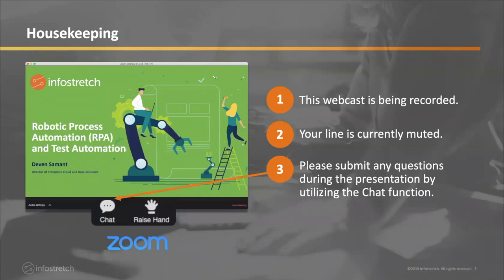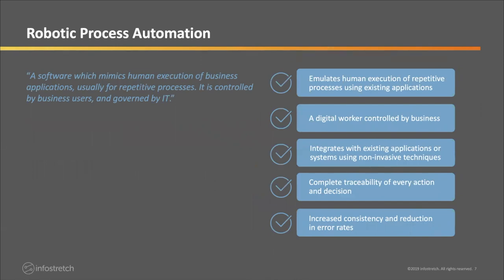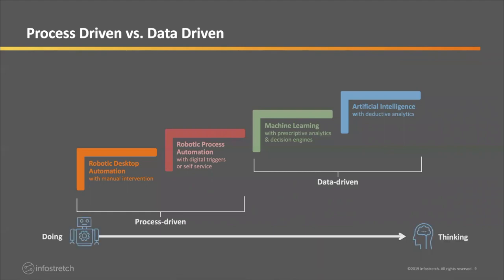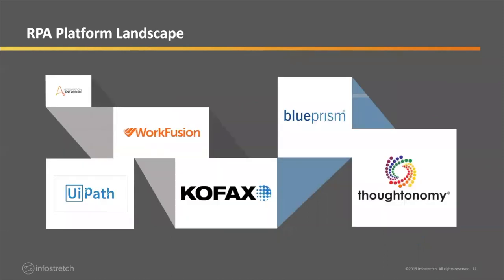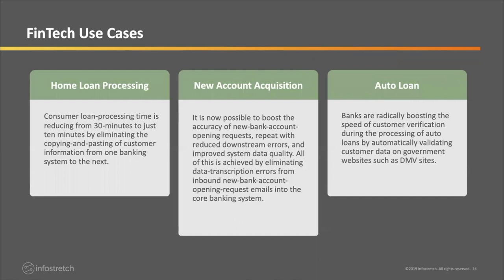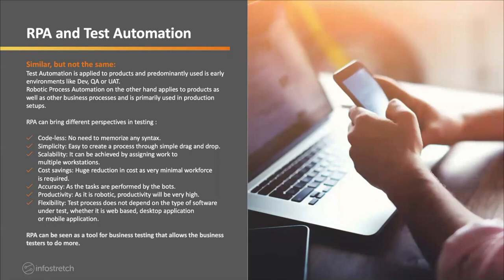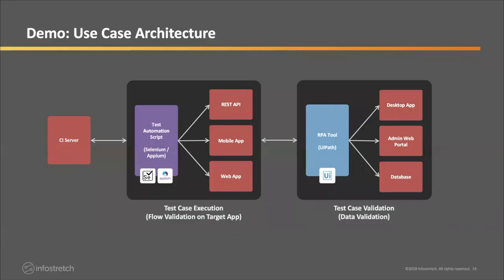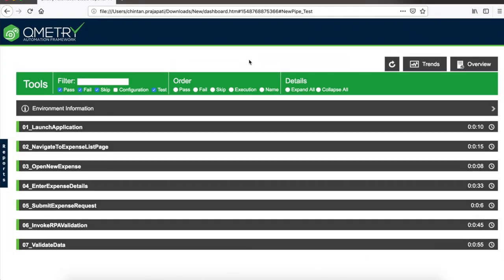Robotic Process Automation (RPA) and Test Automation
The rapid adoption of Artificial Intelligence (AI), Machine Learning (ML) and Robotic Process Automation (RPA) across the industries, brings unique challenges in the testing and validation of these services.

We will cover the different toolsets that are available to test with RPA. Learn how RPA helps solve many automation challenges and key components for organizations’ digital transformation.

In this webinar, Deven Samant will cover the following aspects:
• RPA overview and business benefits
• Key use cases for FinTech and Healthcare Industries
• Hands-on-Demo of a RPA use case(s)
• Overview on Testing Solutions Landscape

Presenter: Deven Samant, Director of Enterprise Cloud and Data Solutions, Apexon